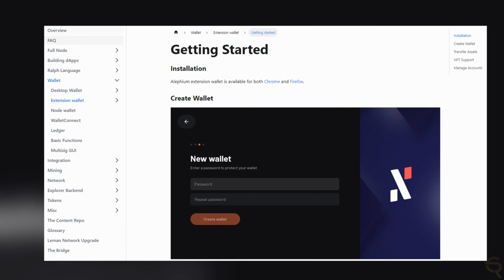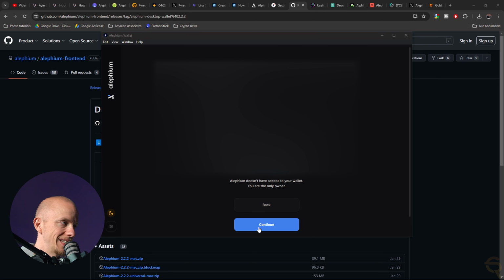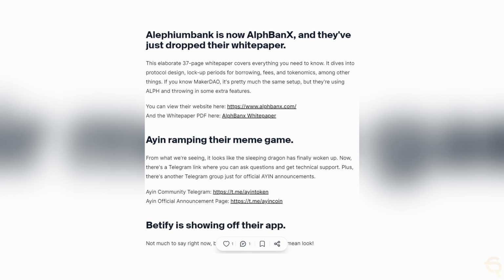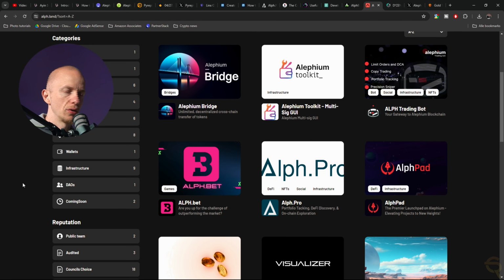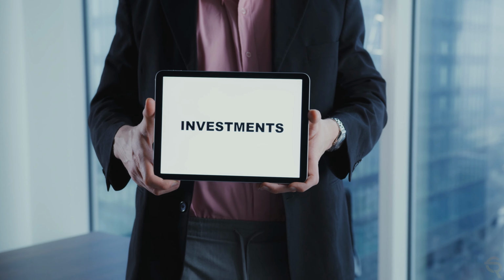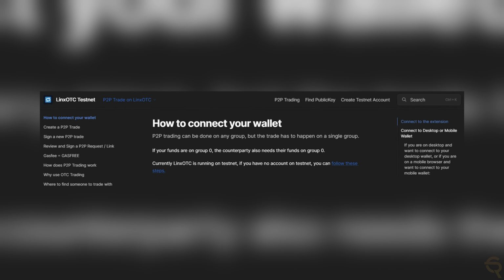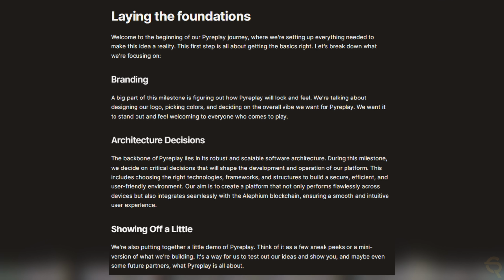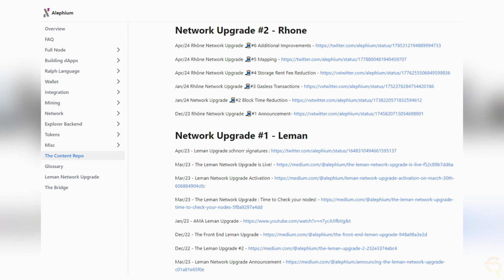The Alephium Ecosystem Rundown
Welcome to our comprehensive guide on the Alephium ecosystem! In this detailed video, we explore various projects within Alephium, demonstrate how to set up a desktop wallet, and provide essential information about Alephium’s technology and community. Whether you're new to Alephium or looking to deepen your understanding of its offerings, this video is packed with valuable insights and practical advice.

🌐 Links 🌐

🚀 What You'll Discover:

Project Overviews: Get an in-depth look at several key projects within the Alephium ecosystem, understanding their roles and how they contribute to the network.
Desktop Wallet Setup: Follow a step-by-step tutorial on how to create and secure your Alephium desktop wallet.
General Information: Learn about the fundamentals of Alephium, including its unique features and how it stands out in the crowded blockchain space.

🔥 Why Watch This Video:
This video is perfect for both newcomers and seasoned blockchain enthusiasts interested in expanding their knowledge of the Alephium ecosystem. Gain practical skills with our wallet setup guide and broaden your perspective on the innovative projects Alephium supports.

⚠️ Security ⚠️
Not your keys, not your crypto! Find the best hardware wallets here:

Want to buy a hardware wallet? Check out this links to the D'cent hardware wallets for a nice and juicy discount!

🔔 Stay Updated!

Thank you for joining us as we delve into the Alephium ecosystem. Your participation helps drive our community forward, and we're excited to continue bringing you detailed content that enhances your blockchain journey.